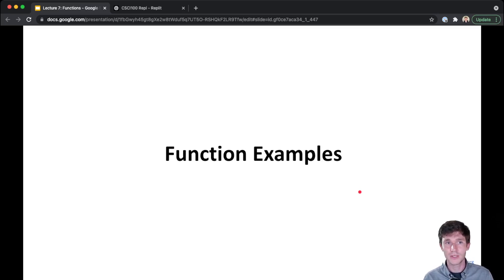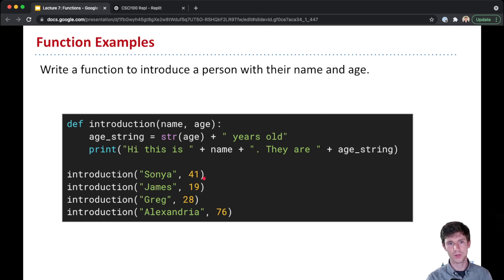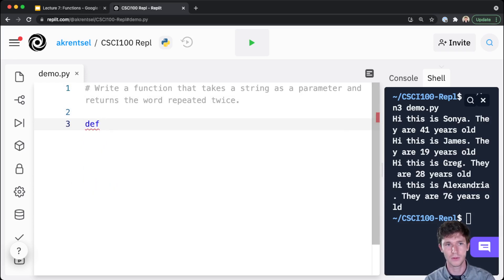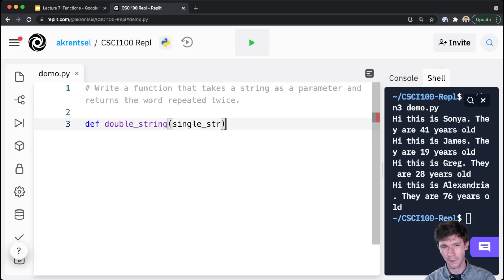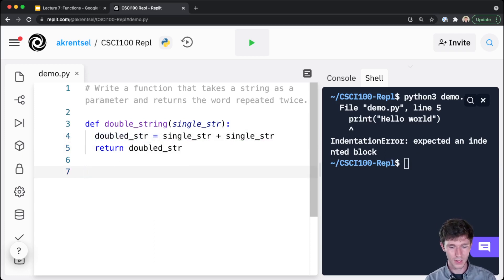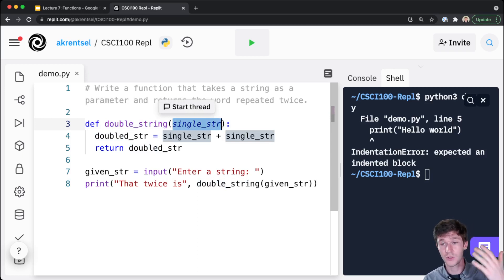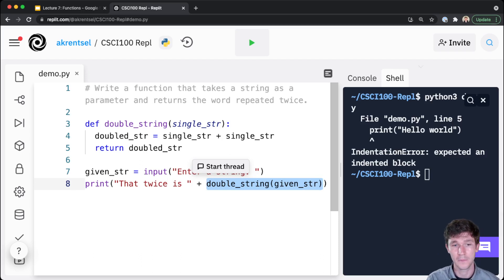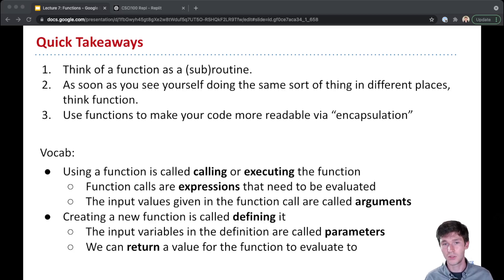CSCI100: Lecture 7.3 - Function Examples, Takeaways